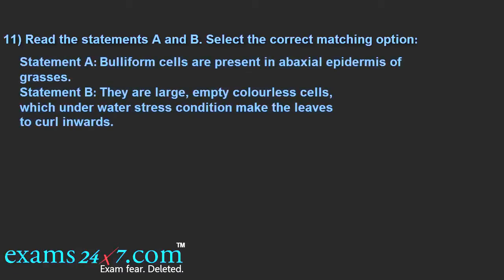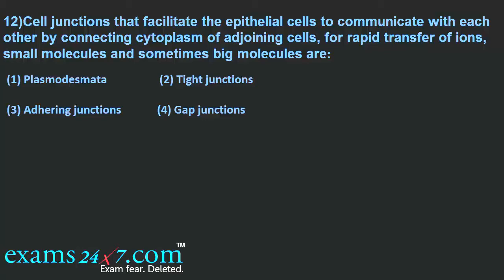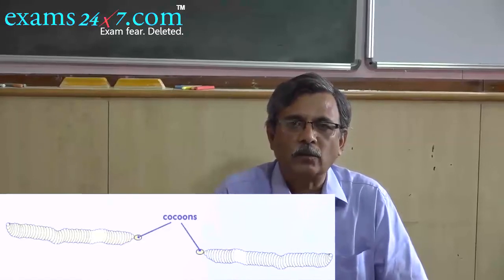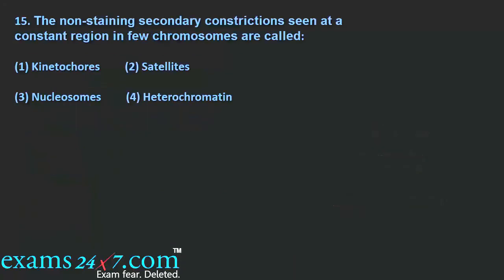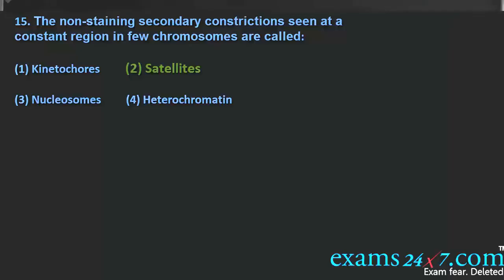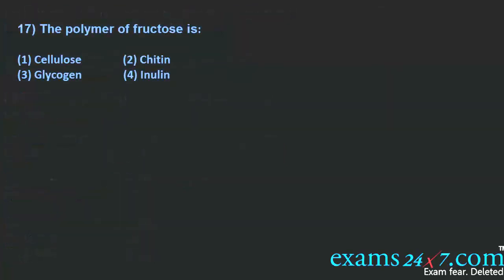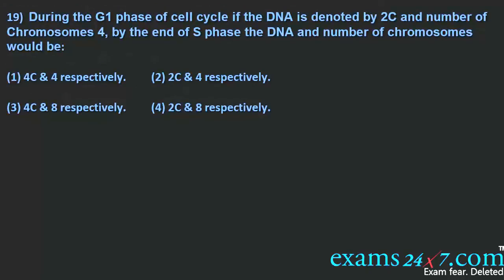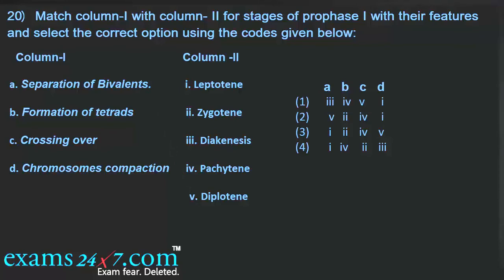NEET BIOLOGY MOCK TEST VIDEO 2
NEET BIOLOGY MOCK TEST VIDEO 2 by exams24x7.com

(Discussion by Prof. Mohammed Shafi)